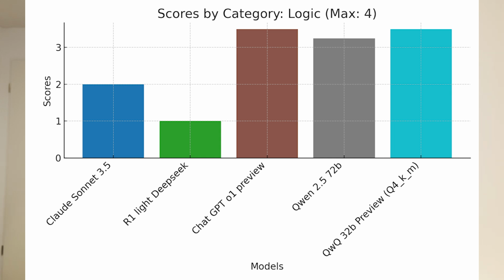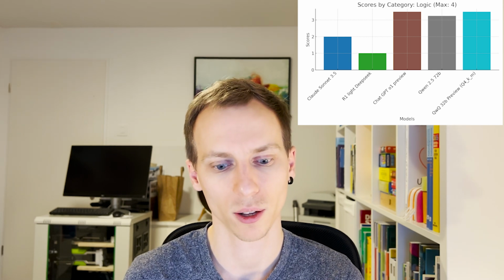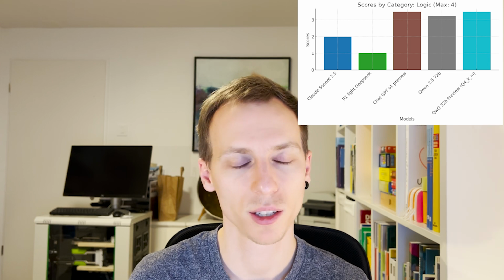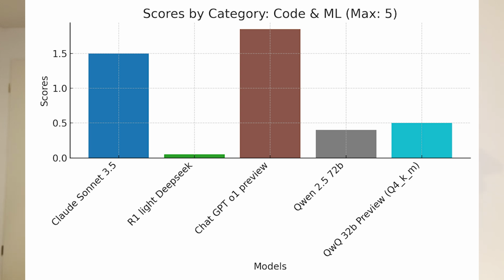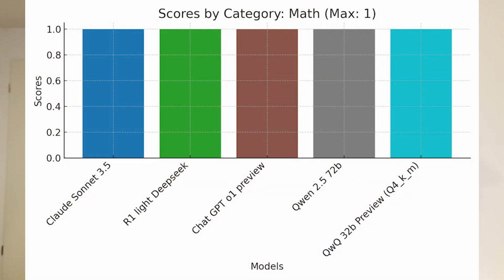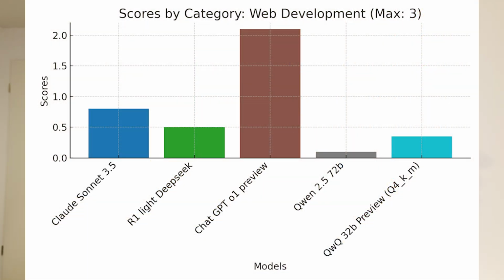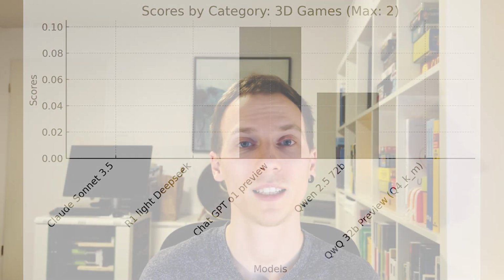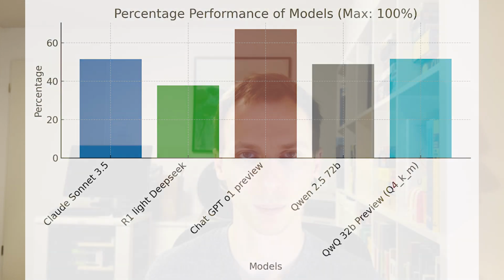QwQ Qwen preview vs R1-light vs O1-prev: Reasoning Models on the scale!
Welcome back to AI Home Lab! Today, we're delving into two groundbreaking AI models that are making waves beyond OpenAI's offerings: Deepseek R1 Light and QwQ from Qwen, featuring an impressive 32 billion parameters. 🚀

These innovative models harness the power of the chain-of-thought technique to tackle complex tasks with enhanced reasoning capabilities. We'll be putting them through their paces across a series of challenging domains, including Logic, Coding & Machine Learning, Web Development, Physics, Math, and even 3D Games!

🔍 What to Expect in This Video:

Head-to-Head Comparisons: See how Deepseek R1 Light and QwQ perform in real-world scenarios.
In-Depth Analysis: Explore the unique strengths and potential limitations of each model.
Future Implications: Discover what these models mean for the accessibility and evolution of AI technology.
Whether you're an AI enthusiast, a developer looking for new tools, or simply curious about the latest advancements in artificial intelligence, this video is packed with insights and revelations you won't want to miss.

👍 If you enjoy this video:

Join us as we unlock the potential of these cutting-edge AI models and explore the future of intelligent technology. Let's dive in!